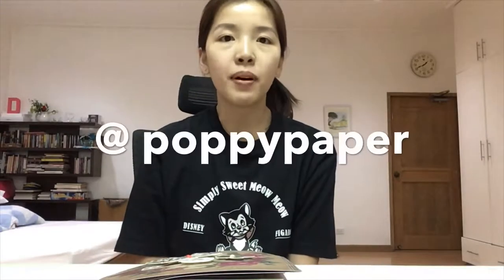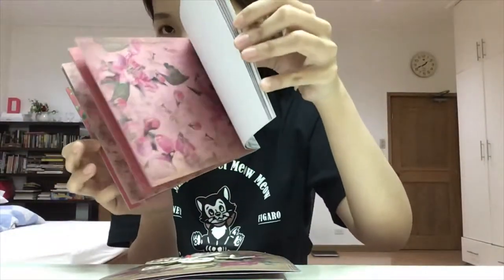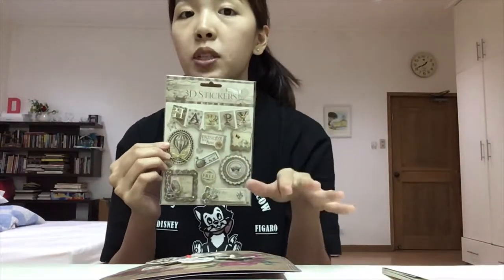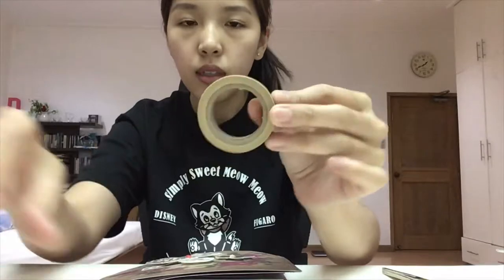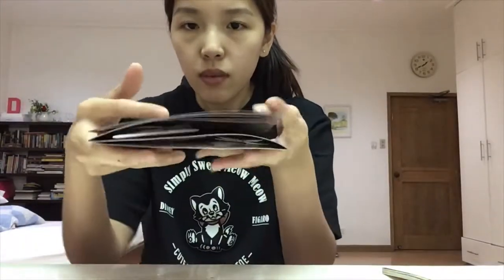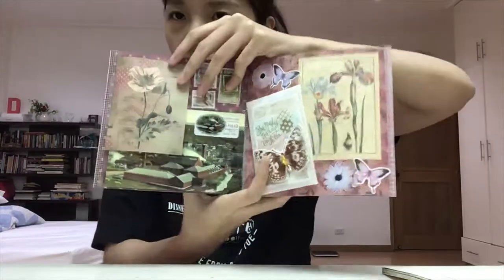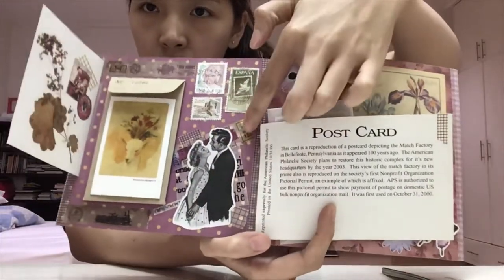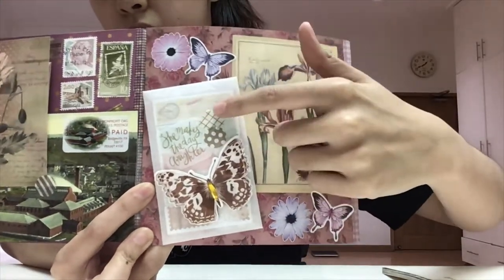Penpal Letter Ideas: Vintage Butterflies Flipbook + Some Flipbook-decorating Tips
Hi! It’s me again, Diane or @poppypaper on Instagram. This time, I’m sharing a vintage-style flipbook that I made. I hope you like it! Sorry for the bad lighting, I promise to film under better lighting conditions next time.

For more snail mail inspiration, please visit my Instagram page.